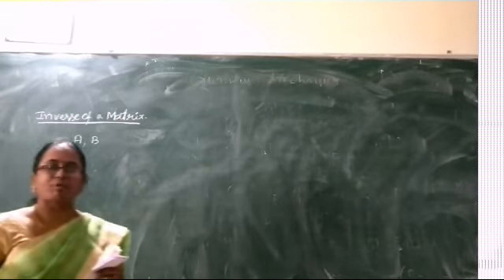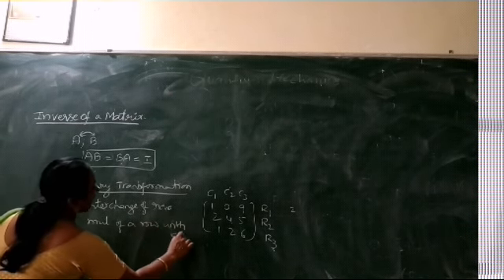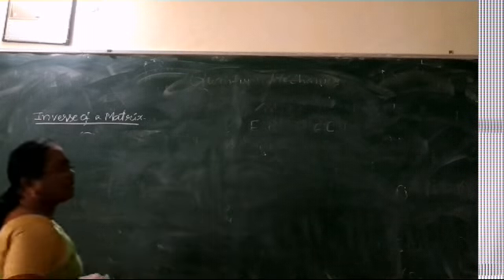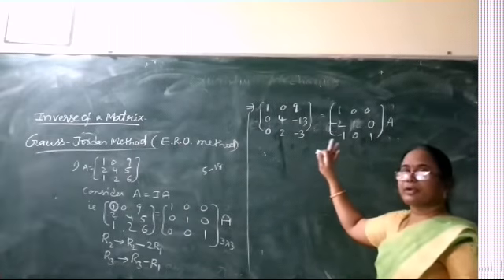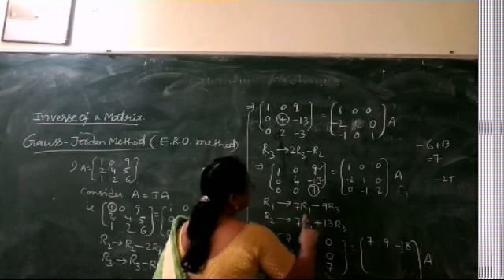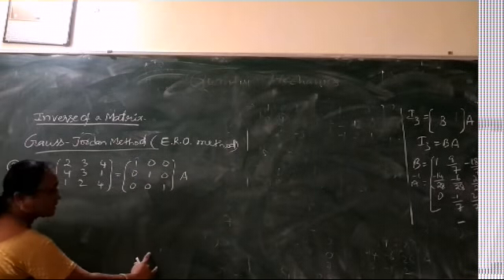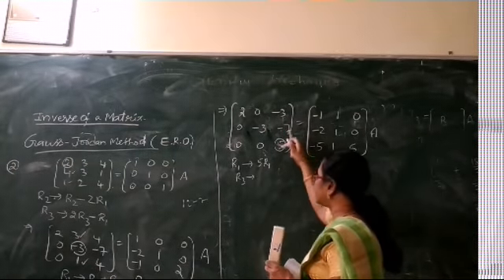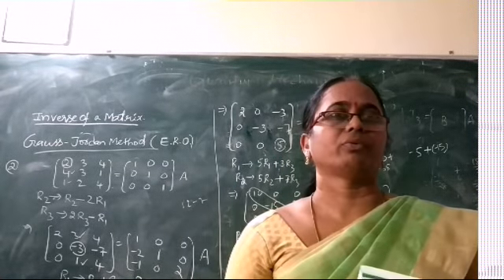INVERSE BY GAUSS JORDAN METHOD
Subject:Linear Algebra and Advanced Calculus,Unit-I,Matrices